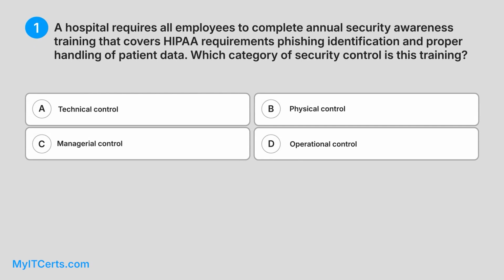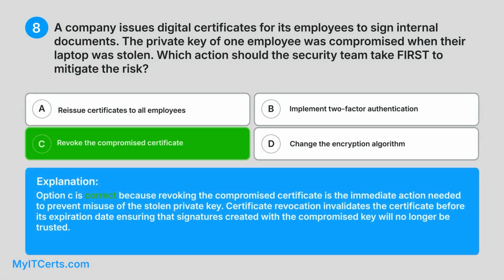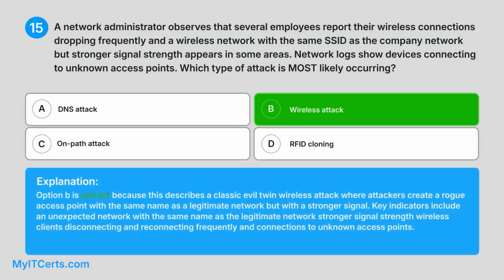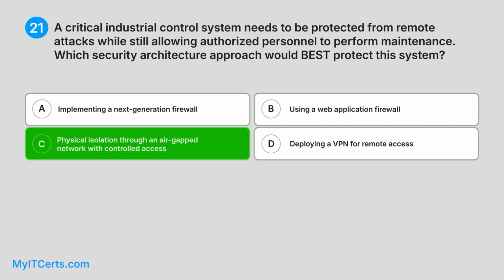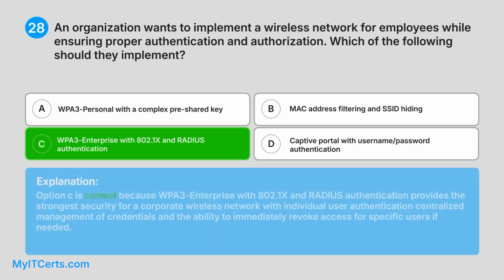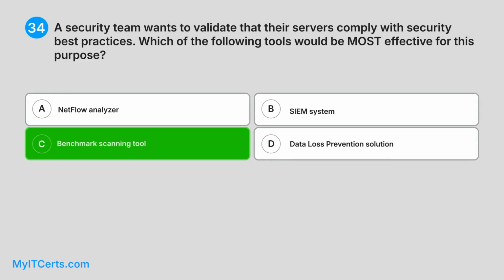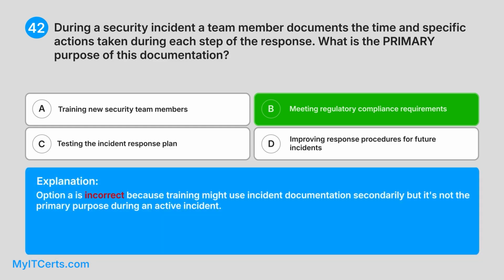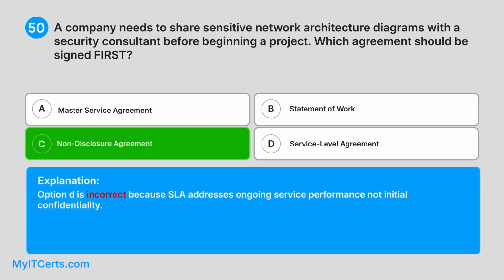CompTIA Security+ (SY0-701) FREE Practice Questions Guide 2025!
✔ Only pay after you pass
✔ 100% First-attempt pass guarantee
✔ Personalised coaching & mentorship

Ready to secure your future in cybersecurity? MyITCerts is here to help you dominate the Security+ exam. In this high-impact, exam-focused video, you’ll work through 50 expertly crafted practice questions that mirror the format and challenge of the real SY0-701 exam. Each question is followed by clear, step-by-step explanations—so you learn not just what’s correct, but why it’s correct.

🎯 Here’s What You’ll Get:
• 50 real-world Security+ practice questions with full walkthroughs
• In-depth breakdowns from top certified instructors
• Exam strategies, threat identification tips, risk mitigation insights, and security best practices

⚠️ Note: MyITCerts is an independent provider of free practice questions and study content. All materials are designed to support your exam success.